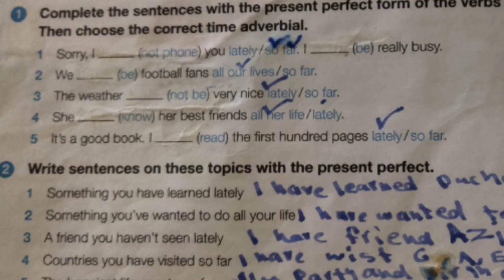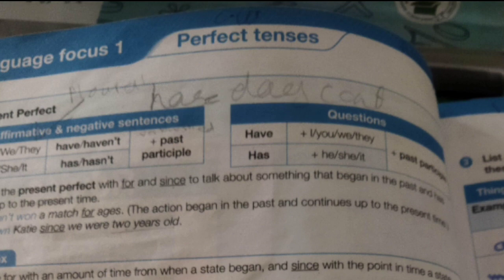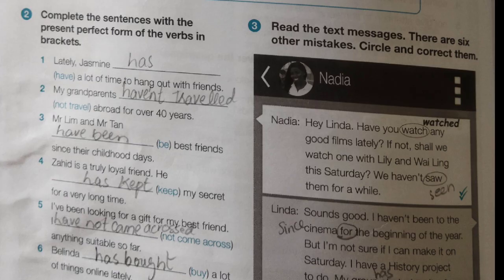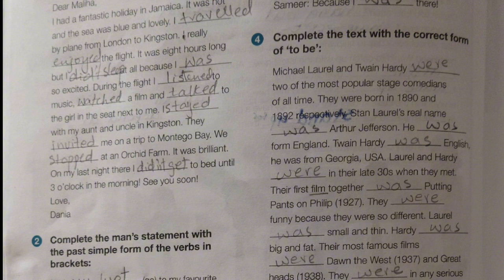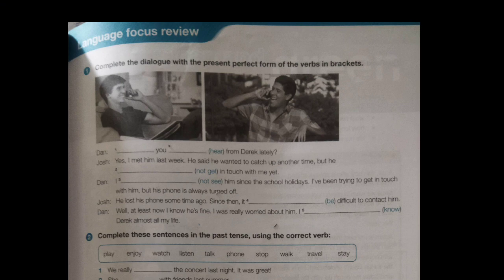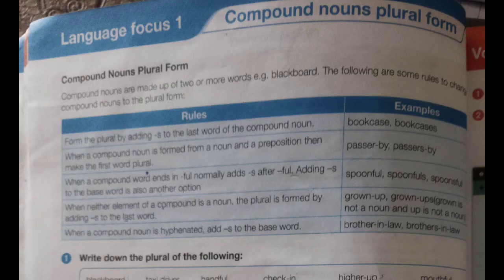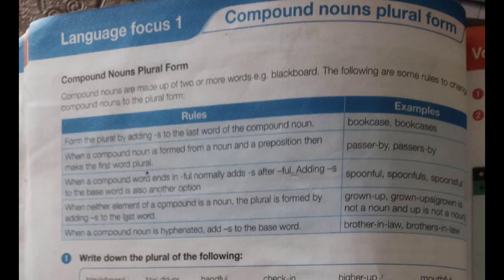English Language Focus for Check point Preparation SLO BASED Class 7